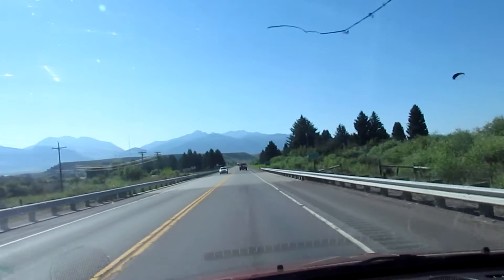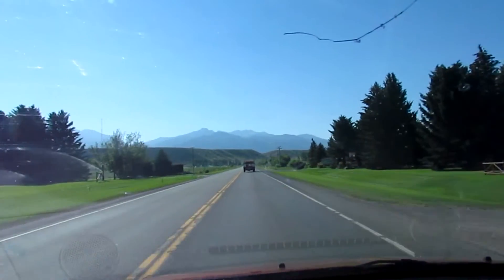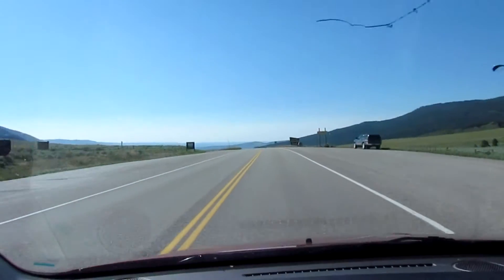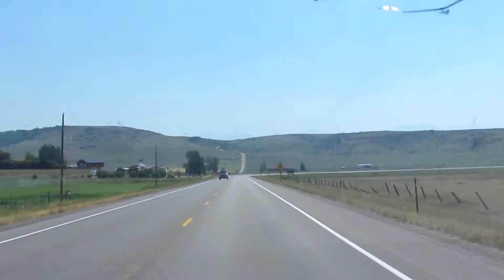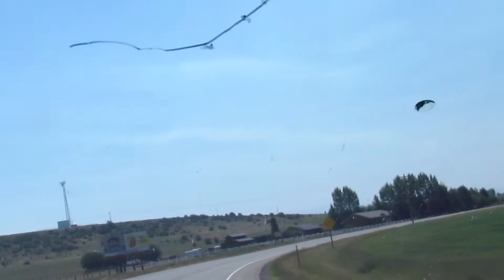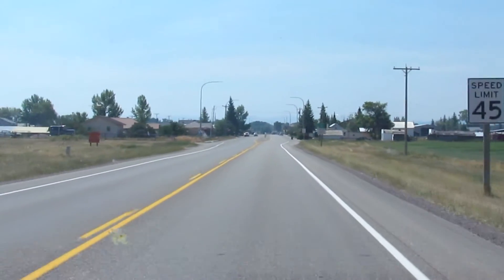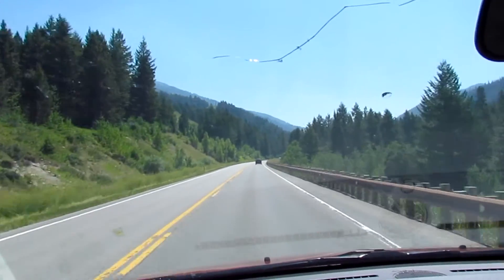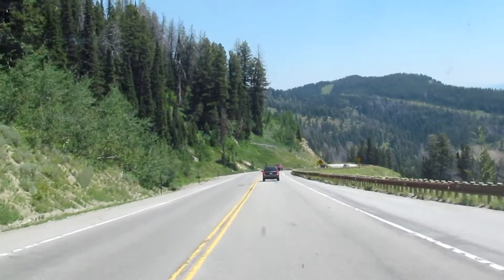Sculpting with Lemon -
Where you can buy my DVD..."Creating a Male Head", from making the armature to creating the base skull to add muscle and features on.

Sculpture Depot

PCT-5
303, and 22x
53x, and 55x
74, 70, 163, 161, and 75
23x and 407